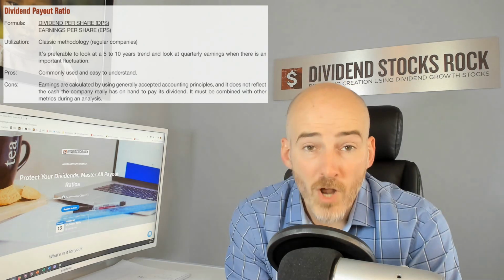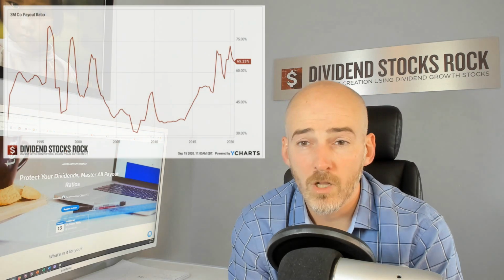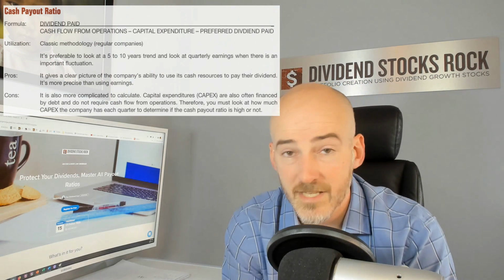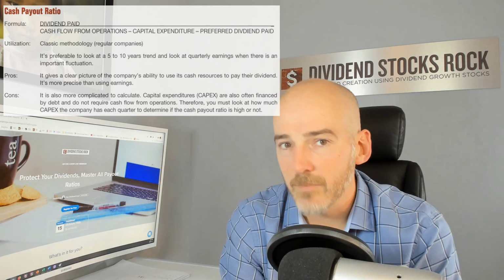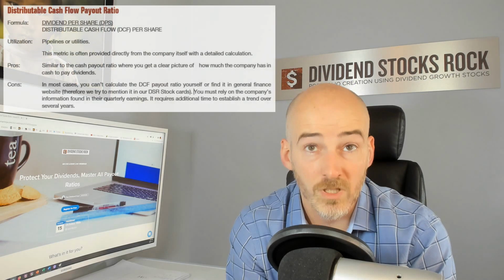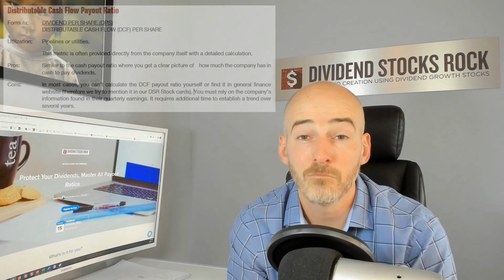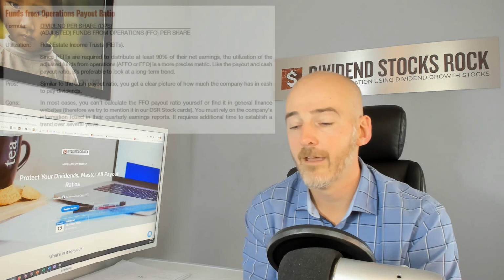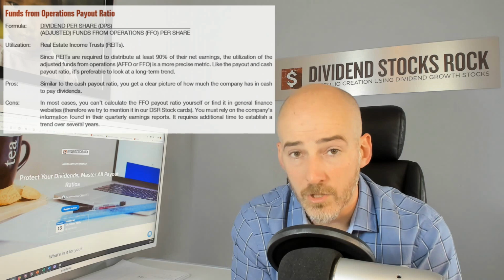Protect your Dividends, Payout Ratios Explained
The dividend payout ratio is a classic but often misunderstood concept. There are multiple ways to assess the ability of a company to pay dividends, but the dividend payout ratio is the one most often used by analysts.

Today, I share with you some tools to make your decisions based on the right payout ratio.